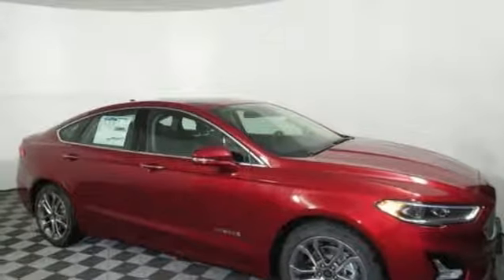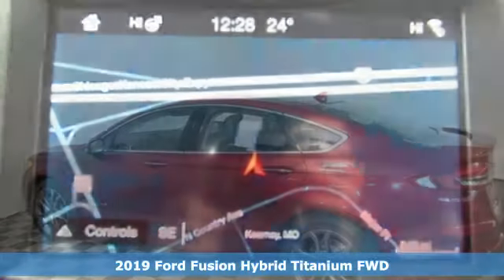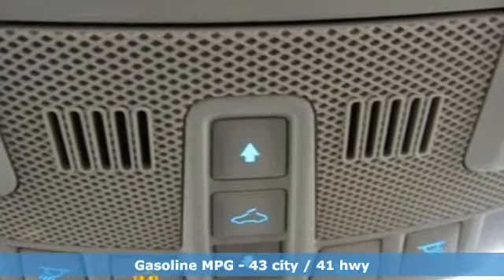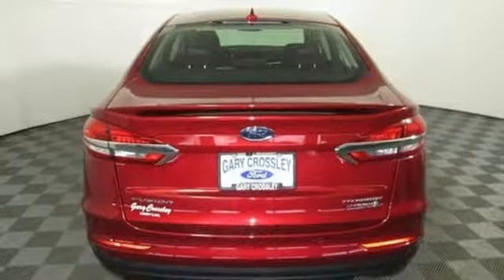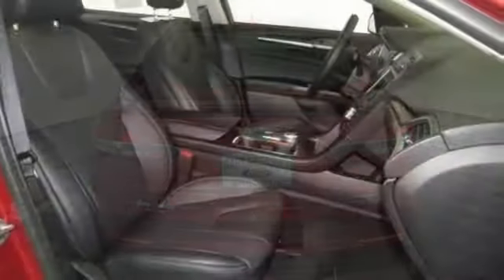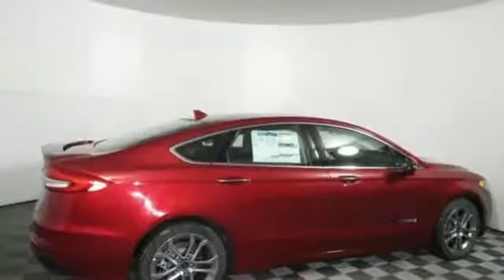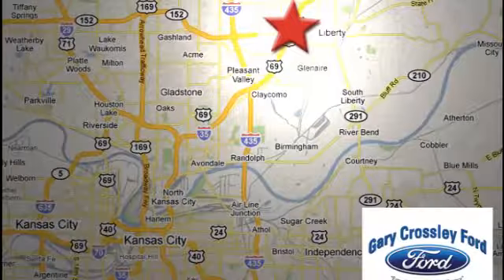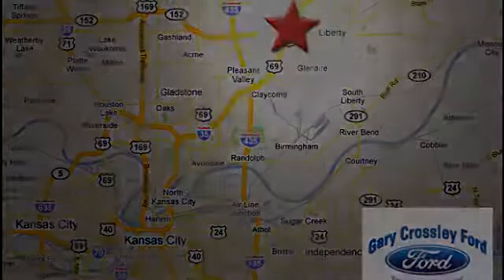New 2019 Ford Fusion Hybrid Kansas City MO Liberty, MO #190335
Year: 2019
Make: Ford
Model: Fusion Hybrid
Trim: Titanium
Engine: 2.0L 4 cyls Hybrid
Transmission: CVT (Continuously Variable)
Color: Red
Stock #: 190335
VIN: 3FA6P0RU6KR171971
Ruby Red 2019 Ford Fusion Hybrid Titanium FWD eCVT I4brbrRecent Arrival! 43/41 City/Highway MPG Gary Crossley Ford Price includes (applied rebates may or may not change depending on customer's eligibility): $1000 - Retail Customer Cash. Exp. 04/01/2019 $500 - Ford Credit Retail Bonus Customer Cash. Exp. 04/01/2019 $1000 - Retail Bonus Customer Cash. Exp. 04/01/2019

HOURS